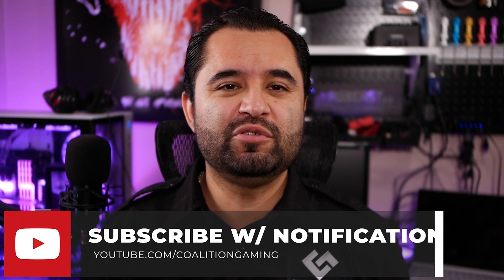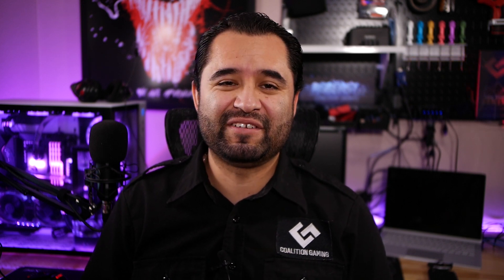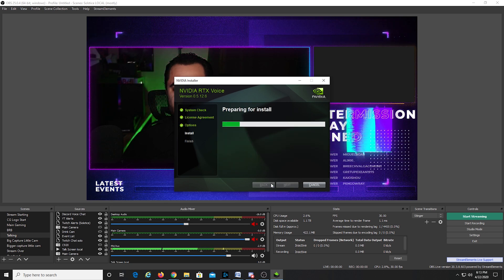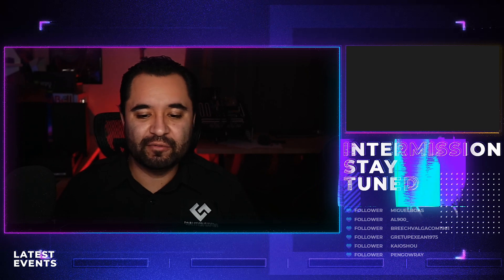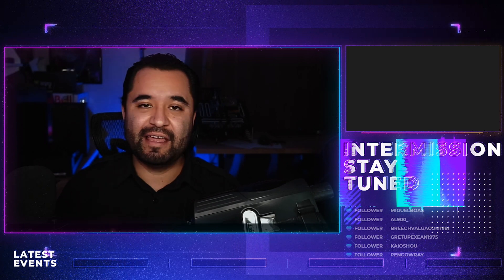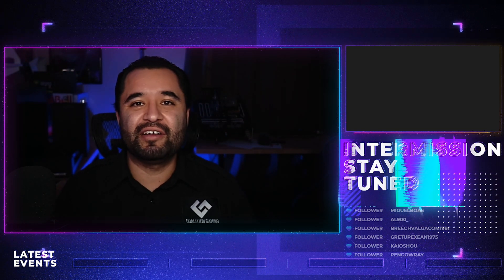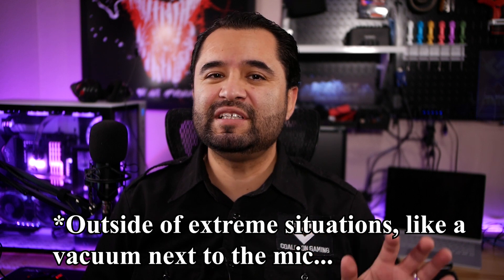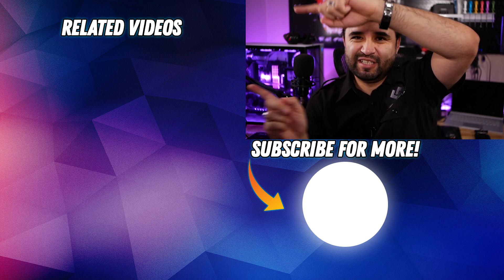ULTIMATE background noise REMOVAL? - RTX Voice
Improving mic quality and reducing background noise can be the last couple of percent you chase when trying to optimize your streams, your recordings, or your microphone setup in general. Nvidia recently released something called RTX Voice that helps with that, and wow...its like magic. It works incredibly well in the right conditions and its actually very surprising. You can use it in OBS, Streamlabs OBS, Zoom, Skype, or anywhere you would use your microphone. It can even do its thing to incoming audio as well! Definitely worth checking out.
Don't have an RTX graphics card? No worries, people have gotten it to work on GPUs as far back as a 750ti ! Here are some links for using RTX Voice with a GTX or non-RTX Nvidia graphics card: